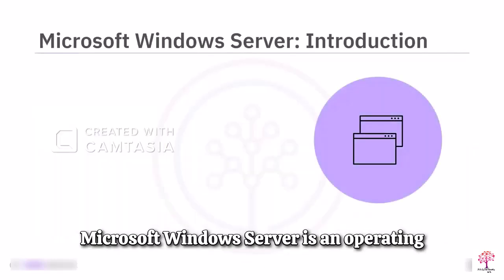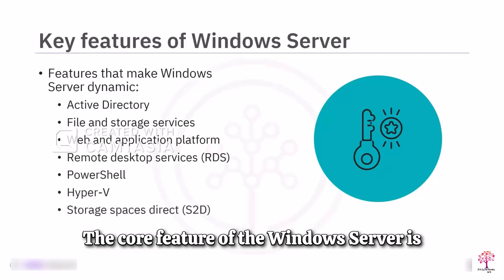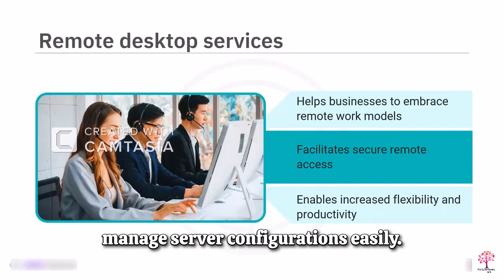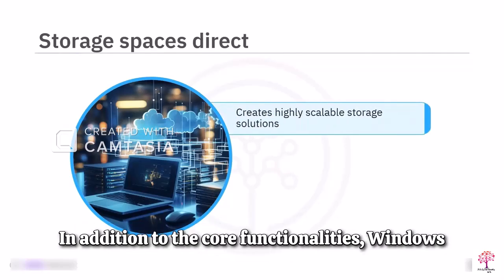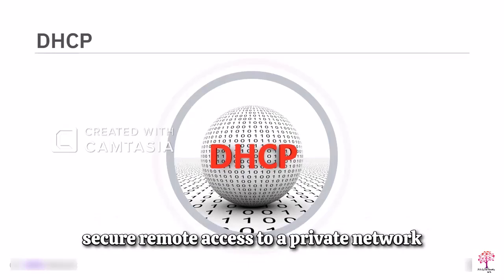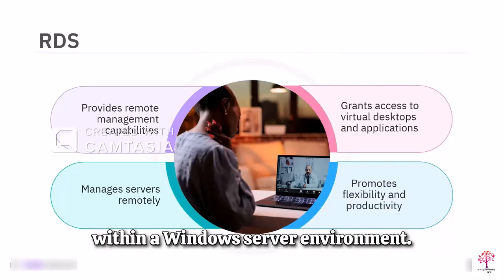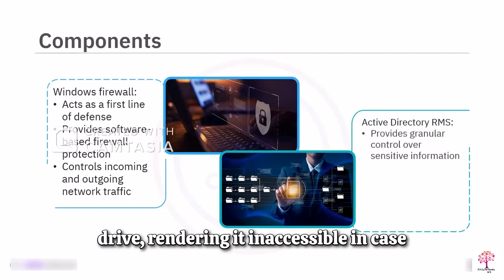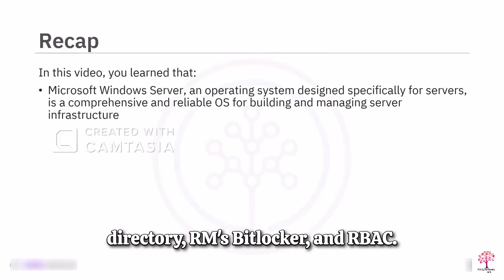Microsoft Windows Server Overview | IT & Cybersecurity Skills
In this comprehensive video, we dive deep into Windows Server 2024, the latest iteration of Microsoft's powerful server operating system. Whether you're an IT professional, system administrator, or simply curious about the advancements in server technology, this video covers everything you need to know.

Explore the new features, enhancements, and improvements that Windows Server 2024 brings to the table. From better security protocols to streamlined management tools, we break down how these changes can benefit your organization.

Learn about the integration of cloud services, virtualization enhancements, and the overall impact on enterprise workflows. We'll also discuss system requirements, upgrade paths, and best practices for transitioning to this new server environment.

Join us for an in-depth overview and stay ahead of the curve in the ever-evolving world of IT infrastructure.